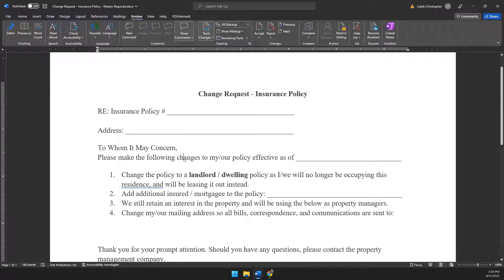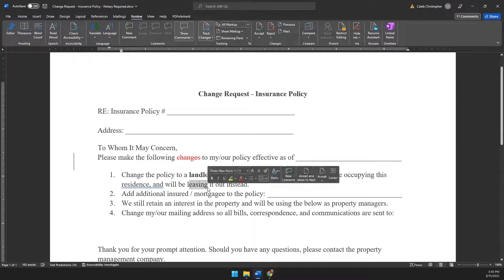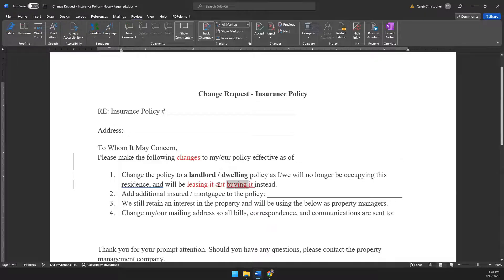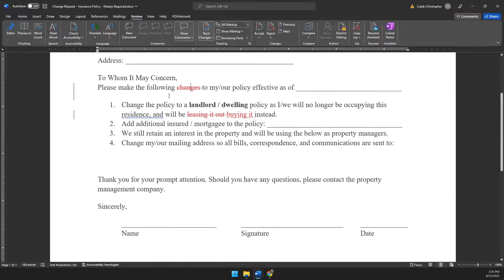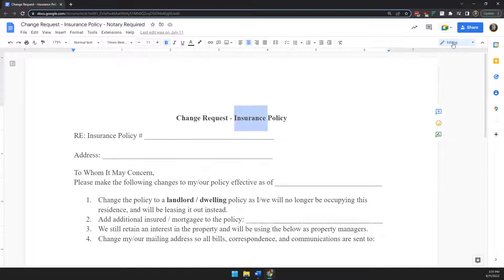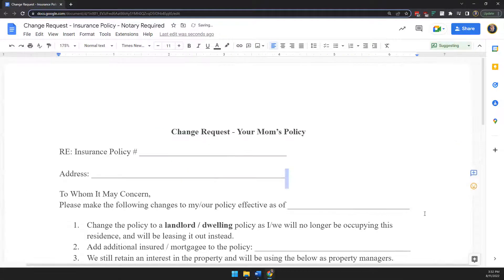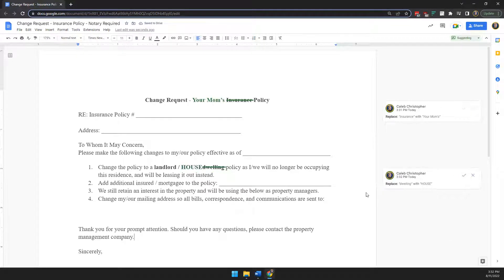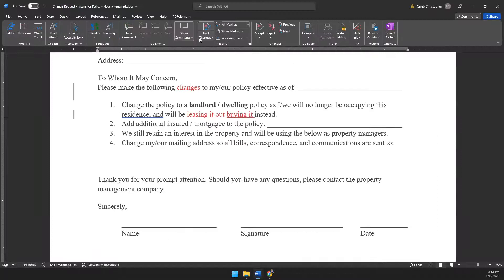How to Redline or Suggest Edits in MS Word and Google Docs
Now you know... Microsoft Word and Google Docs both have a way to make suggested edits (AKA "Redlining") so others can review and approve/deny your changes.

Thinking about joining Subto?